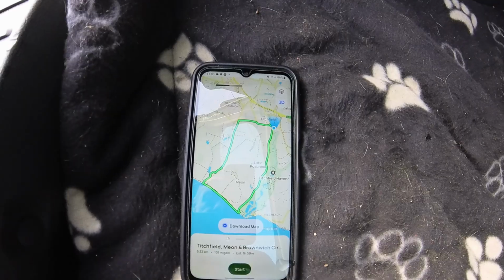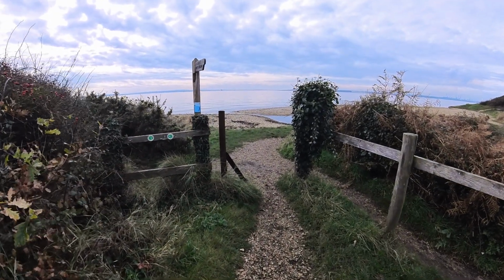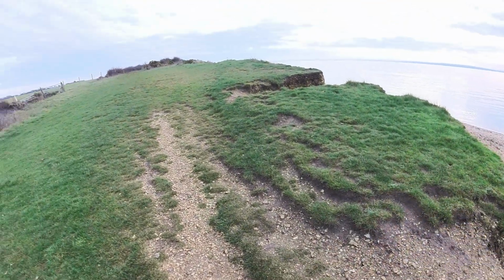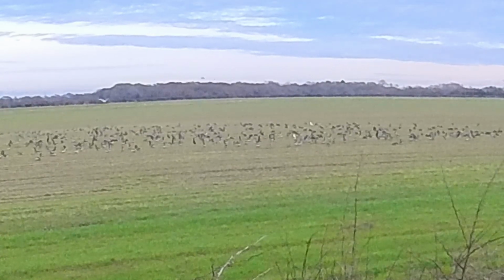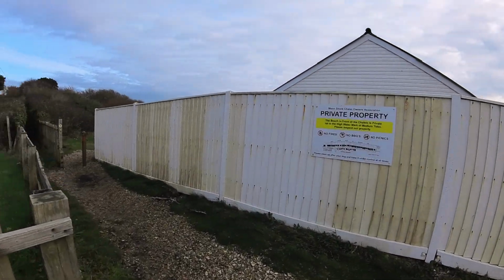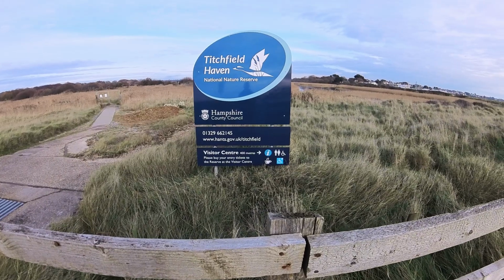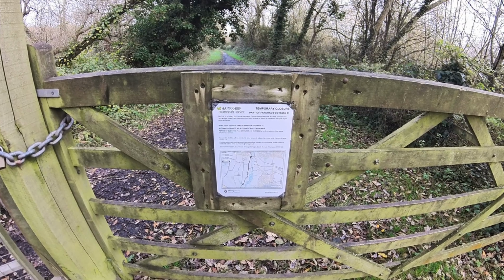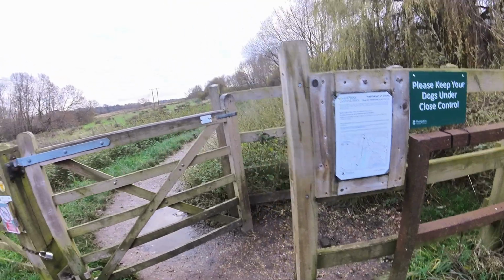Come Explore Titchfield Meon And Brownwich Circular Walk With Jordi Today!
In this episode JORDI takes us down to the SOLENT to fly the DRONE and falls in a HORSE TROUGH! In this video JORDI takes us down to the SOLENT opposite the ISLE of WIGHT and we fly the DRONE for the first time.